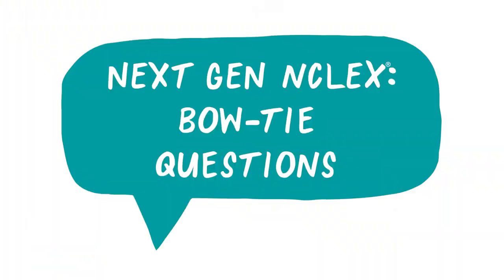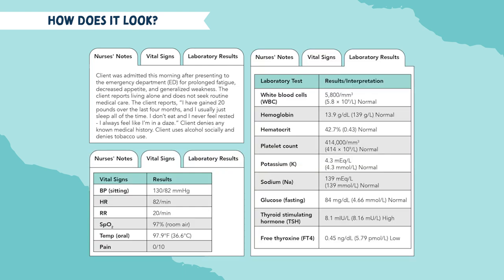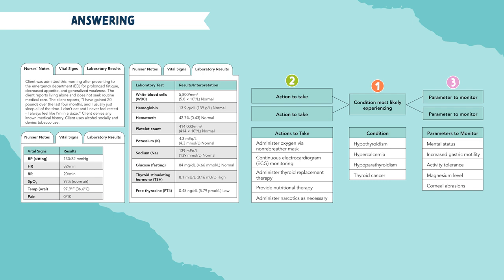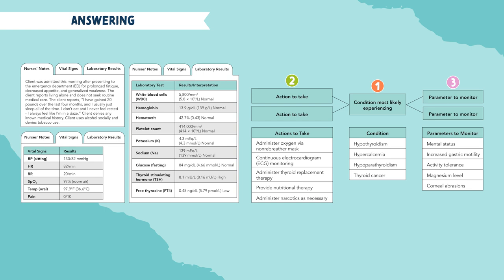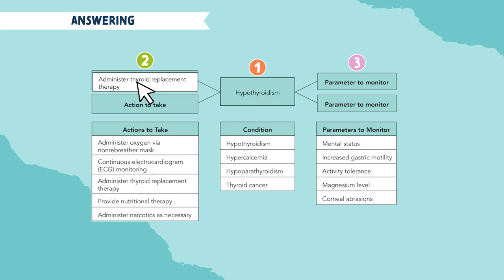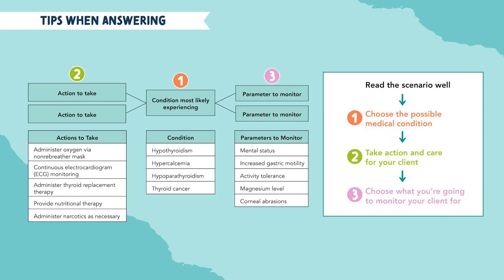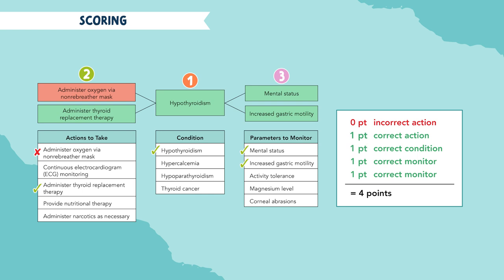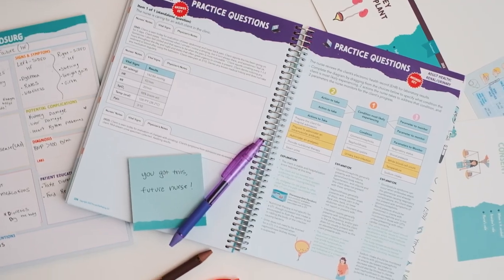Bow Tie Questions on the NCLEX! | Next Generation NCLEX (NGN) New Question Types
–  The Complete NCLEX Study Notebook –

–  Etsy Shop –